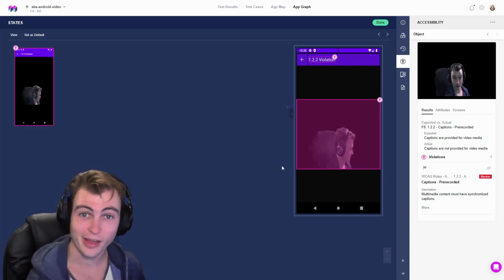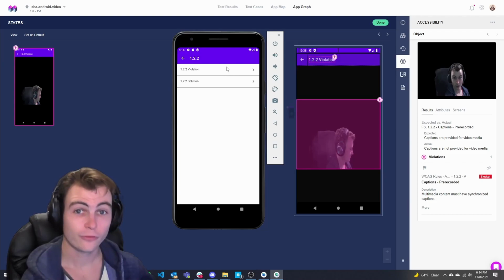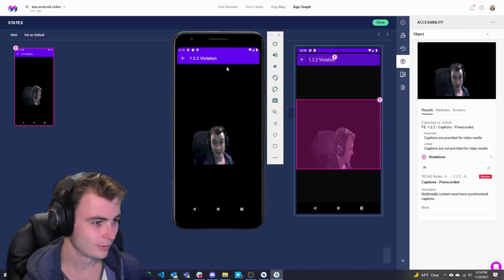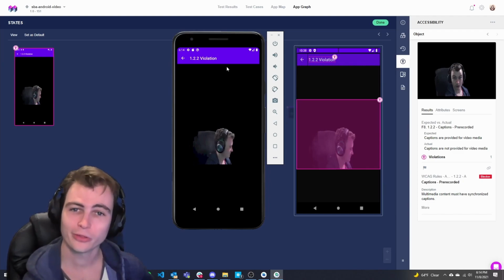How to fix Android WCAG 1.2.2 Captions (Prerecorded) Accessibility Violations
Watch the video for a walkthrough of how a developer can use Mesmer to find and resolve WCAG-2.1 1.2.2 Captions (Prerecorded) accessibility violations in your mobile Android app.